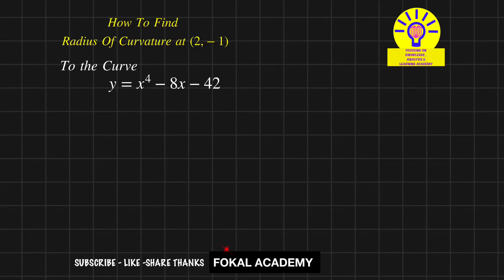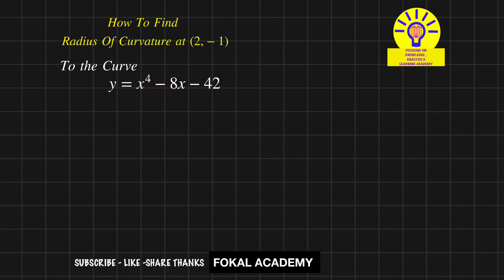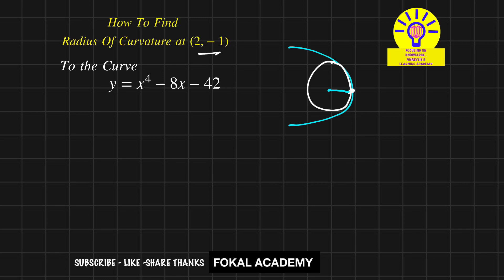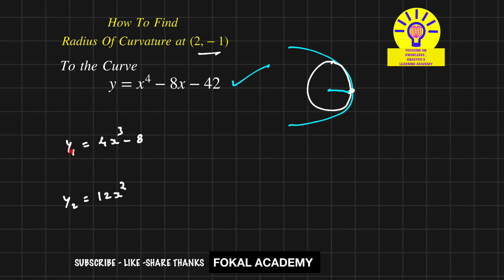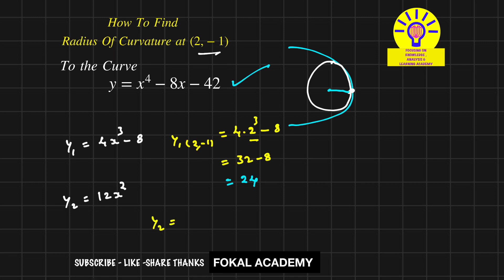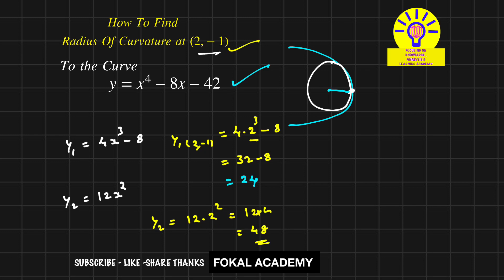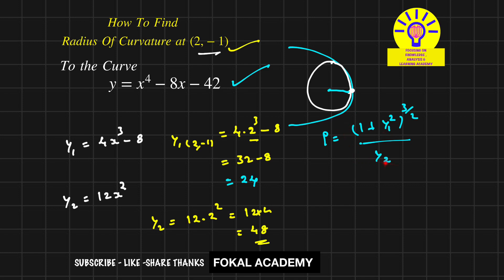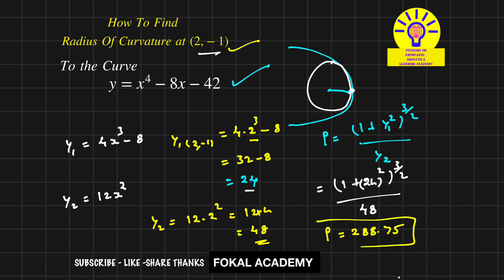How To Find Radius Of Curvature to The Curve || Differential Calculus Solved problem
How to Find the Radius of Curvature at a Given Point

Radius of Curvature Formula & Application | Calculus

Step-by-Step Radius of Curvature Calculation

Curvature and Radius Explained with Example

Finding Radius of Curvature for y = x⁴ - 8x - 42

Description:

In this video, we learn how to calculate the radius of curvature at a specific point on the curve y = x⁴ - 8x - 42. This is a fundamental concept in differential calculus used in physics, engineering, and geometry.

📌 Topics Covered:
✔️ Formula for Radius of Curvature
✔️ Step-by-step differentiation process
✔️ Evaluating at a specific point